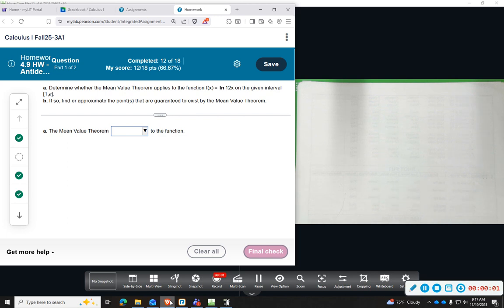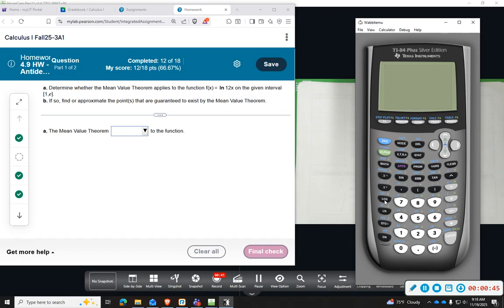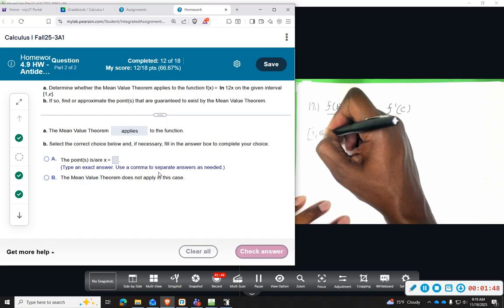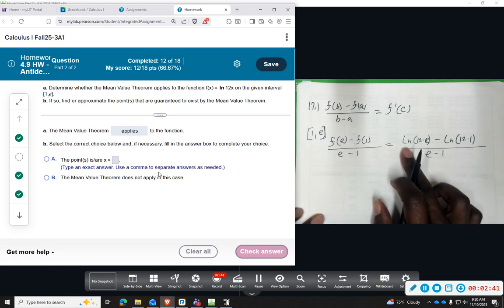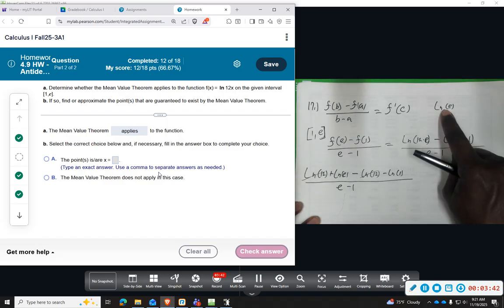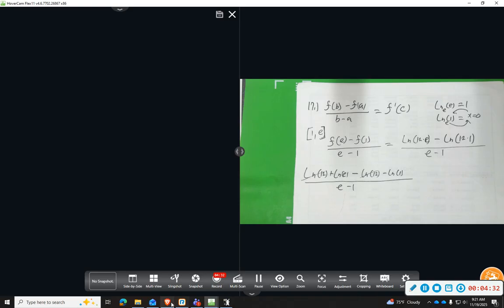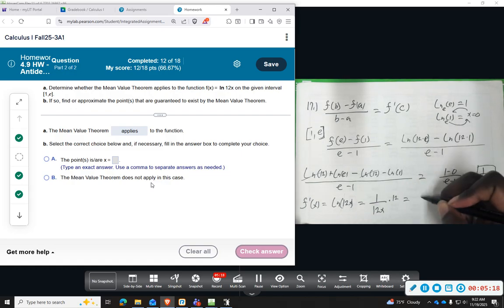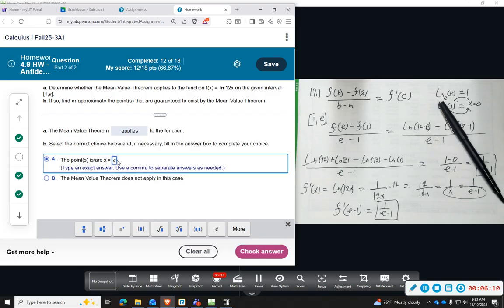LIT Cal 1 4 9 Antiderivatives 17